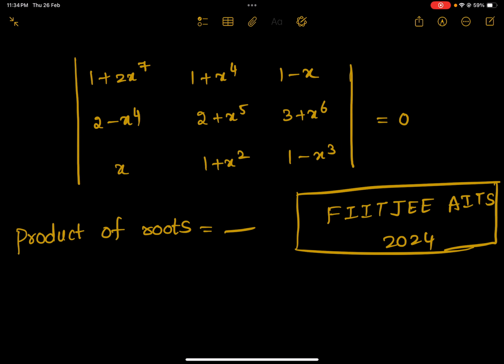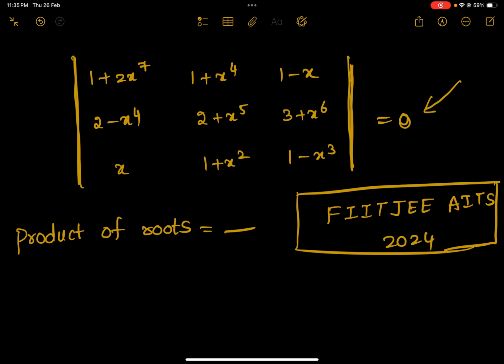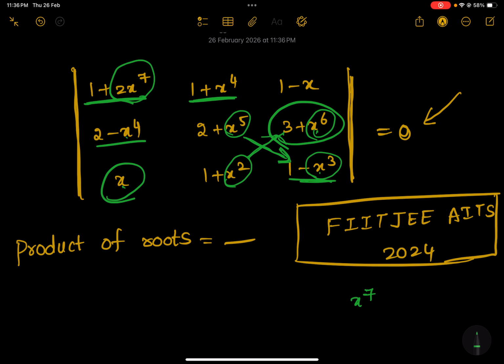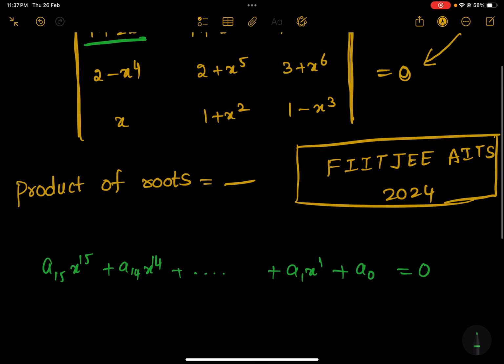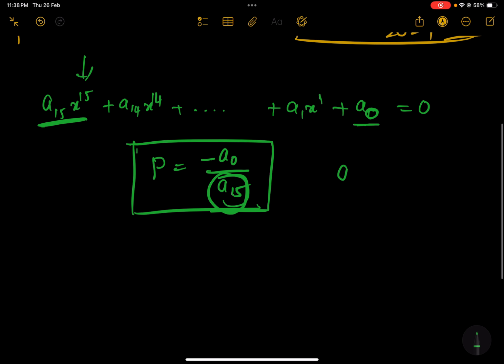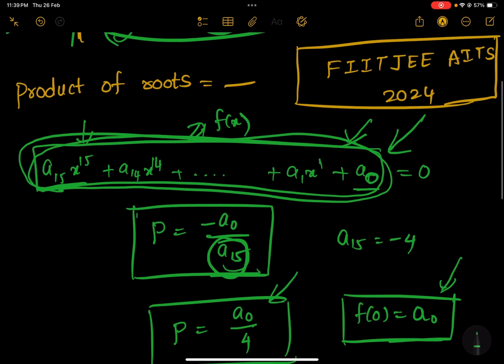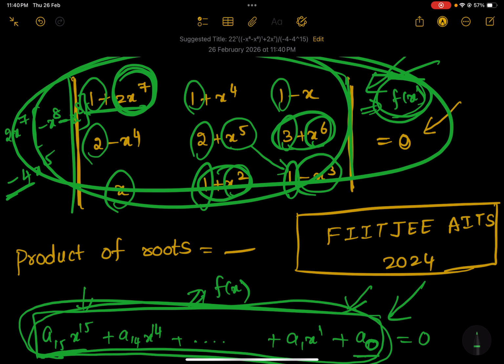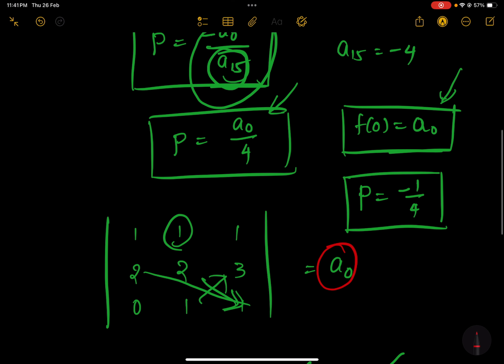97.66% Students Will Expand This, Here’s the Smart Way (FIITJEE AITS)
97.66% Students Will Expand This, Here’s the Smart Way (FIITJEE AITS)
In this video, I solve a real FIITJEE AITS determinant problem using a smart shortcut approach — without doing any lengthy or mindless expansion.

Most students try to expand the determinant and get stuck in heavy calculations. But in this solution, I show you how to:
1. Identify the degree of the determinant directly
2. Find the leading coefficient (highest power of x)
3. Evaluate the determinant at 𝑥 = 0 to get the constant term
4. Use these to quickly calculate the product of roots

This is a JEE Advanced level concept and a must-know trick if you want to save time in exams like:
1. JEE Advanced
2. JEE Main
3. FIITJEE AITS

🚀 If you're preparing seriously for JEE, mastering these kinds of observations can give you a huge edge.

📌 Key Concepts Covered:
1. Determinants shortcut techniques
2. Degree of polynomial from determinant
3. Leading coefficient extraction
4. Product of roots without full expansion

Because not every determinant needs expansion — and knowing when to avoid it is what separates top rankers.